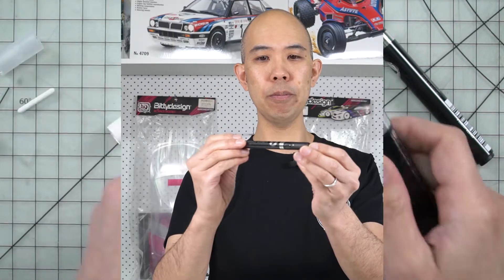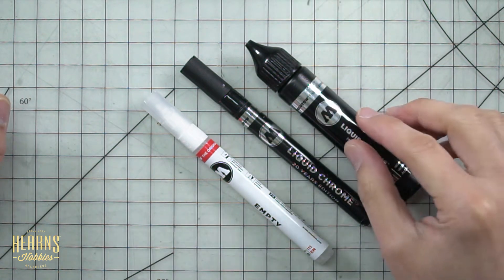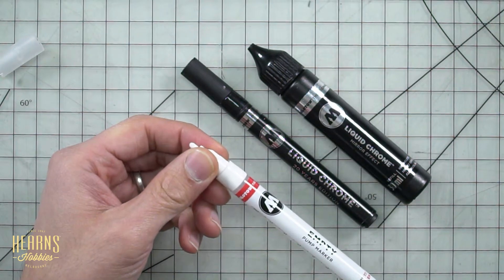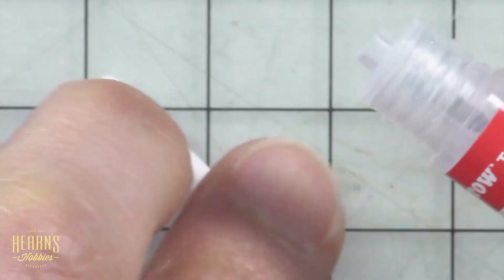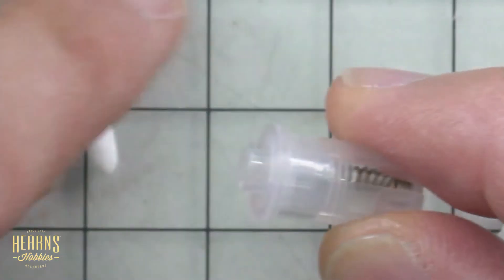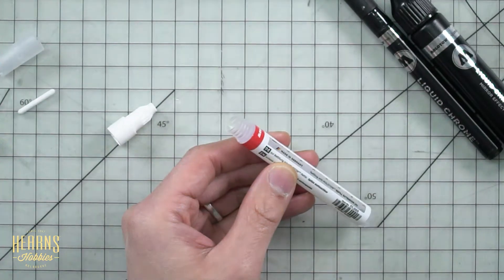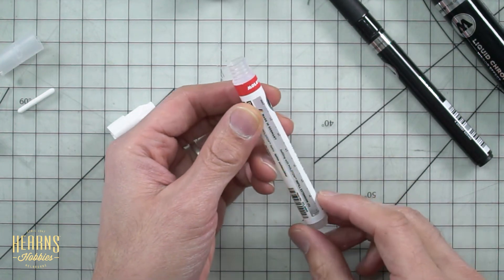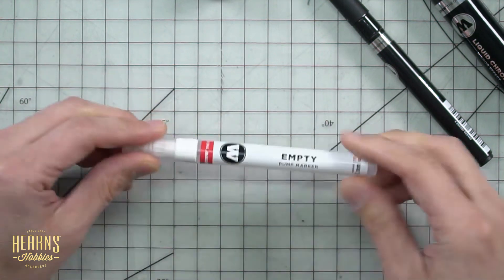Molotow | How to refill the Liquid Chrome Paint Marker Pen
BJ demonstrates how to dismantle the Molotow pen to refill.
The process is simple once you know what to look out for.
The empty markers can be refilled with alcohol based paints and inks but with some experimentation, can be filled with other types of paints.

"MOLOTOW™ launched the special ink LIQUID CHROME™ with mirror effect. The liquid chrome is the result of a long-term development of the also well-known BURNER™ ink from MOLOTOW™. LIQUID CHROME™ is available as markers and as 30 ml refill. The refill is perfectly suitable to be applied with an airbrush. The ink can be sprayed easily through the finest nozzle. A smooth, non-absorbent surface is necessary to achieve the best mirror effect.

The highly pigmented alcohol-based special ink creates a real mirror effect and has been enthusiastically received by the graffiti, hobby and D.I.Y. scene. It comes as no surprise therefore that some sort of hype emerged about the markers. The ink can also be used in custom painting, illustration or scale modeling. In combination with candy, anodized colors can be created in custom painting. In scale modeling, bumpers and other things can be set in a realistic scene. The ink is highly opaque, permanent and has a good UV resistance."